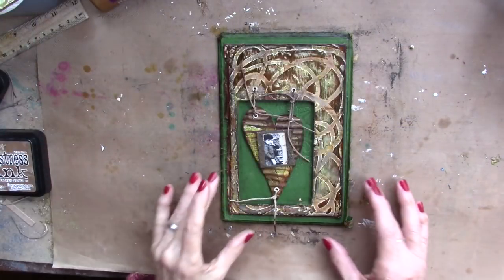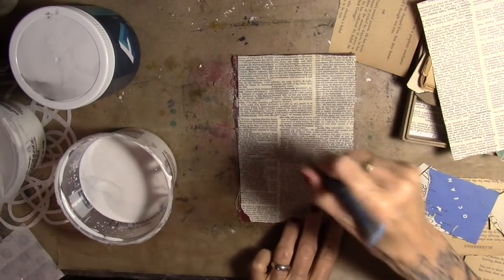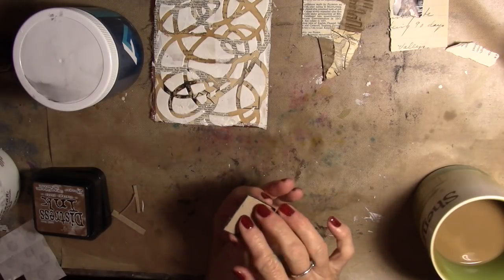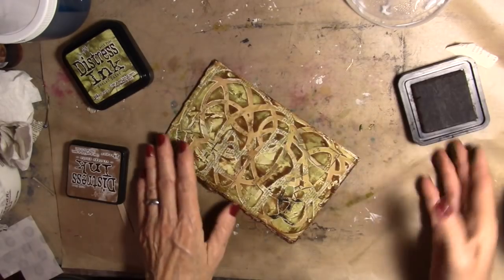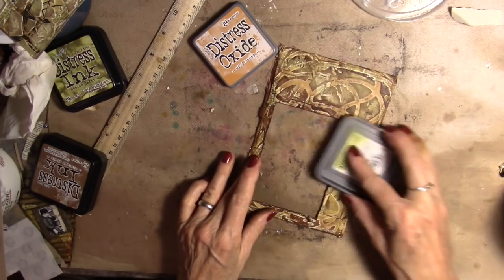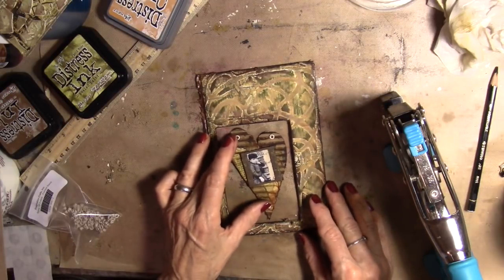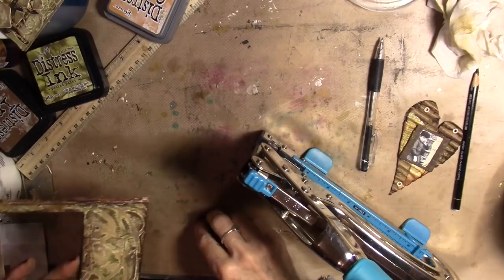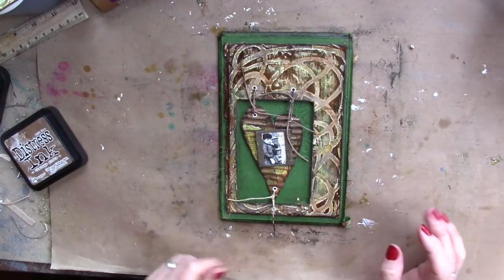Old Book Cover and a Grunged Up Suspended Heart!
Transform 2 old book covers and some corrugated cardboard into an amazing art piece
Amazon links-
vintage photo distress ink
wild honey distress oxide
peeled paint distress ink
rust paste
dylusions stencil